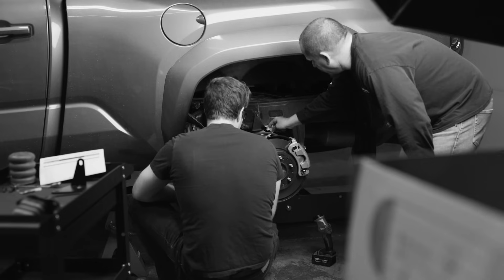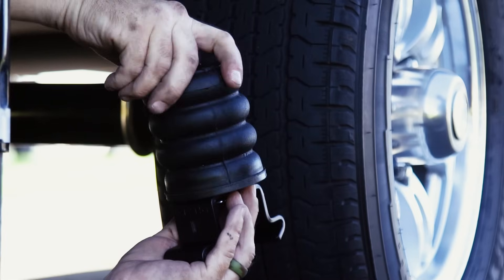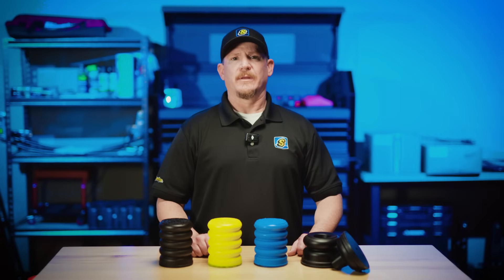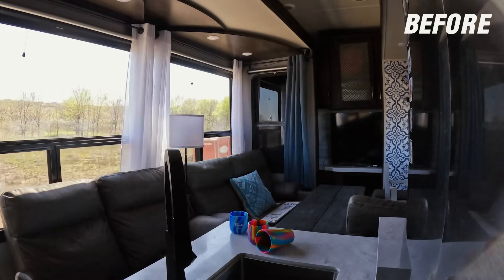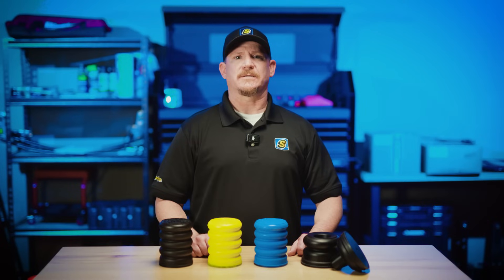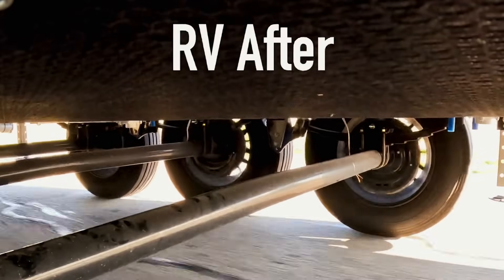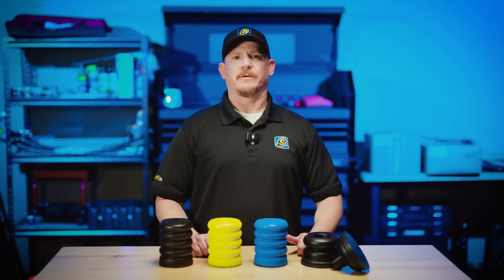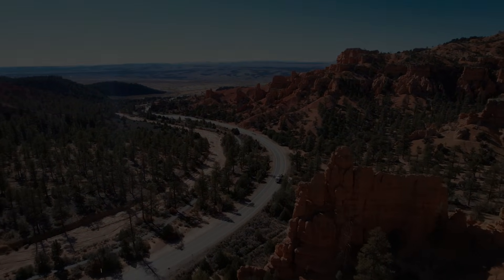What’s Wrong with Your RV’s Stock Suspension? | Engineering Corner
If you own an RV, you’ve probably wondered—what’s wrong with my stock suspension? Good news, there’s nothing ‘wrong’ with it BUT! there is room for major improvement. In this video Engineering Manager, Chad Bussanich will explain why upgrading to SumoSprings will make all the difference with your RV.